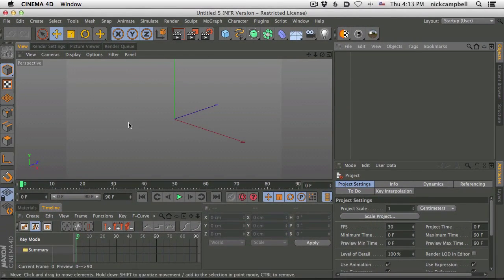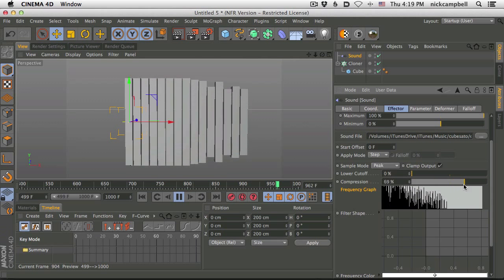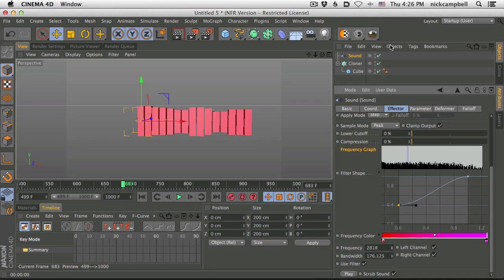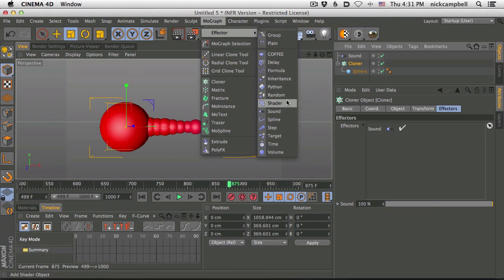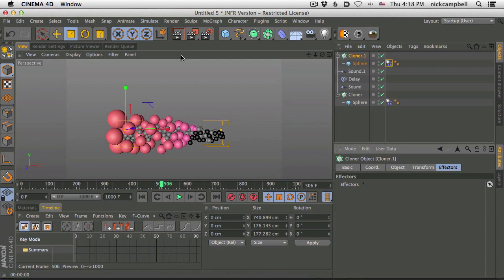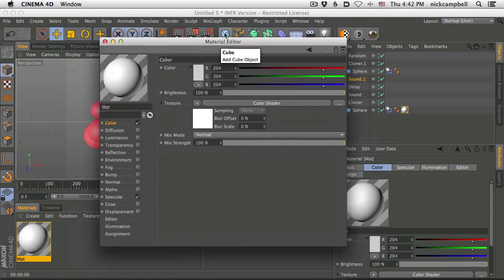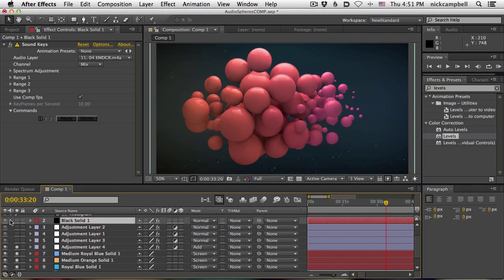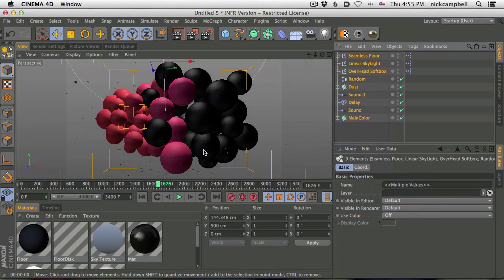C4D音頻效果動畫教學 Cinema 4D Sound Effector Animation Tutorial